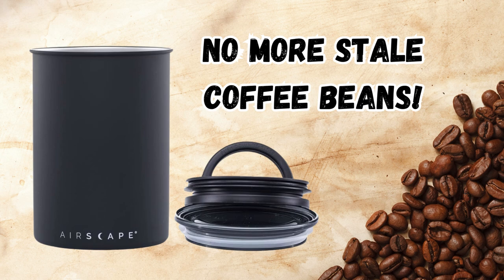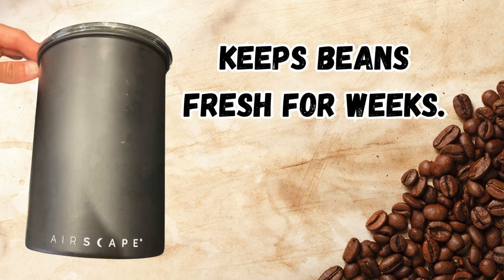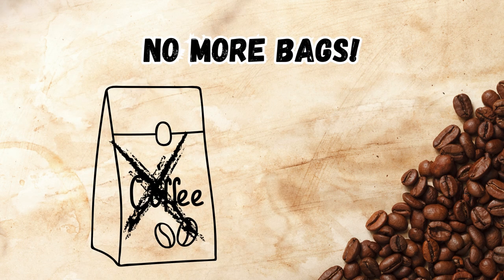Keep Your Coffee Beans Fresh with the Airscape Stainless Steel Coffee Canister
Say goodbye to stale coffee beans with the Airscape Stainless Steel Coffee Canister! This canister keeps your coffee beans fresh, eliminating the need for bags left on the counter.

Simply add your beans, push the plunger down, lock the handle, and close the lid. The plunger removes all air through a sealable vent that shuts when you lock the handle. Made with BPA-free components, the canister also features a non-slip bottom for added convenience.